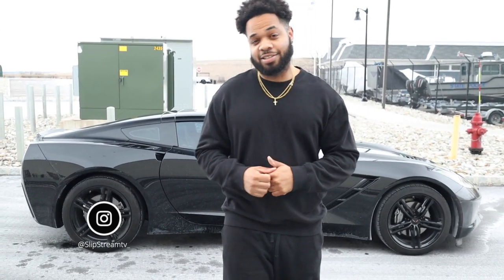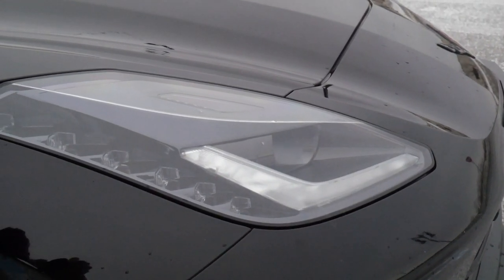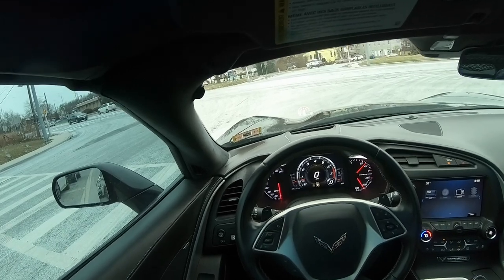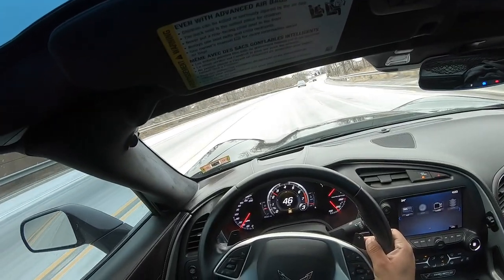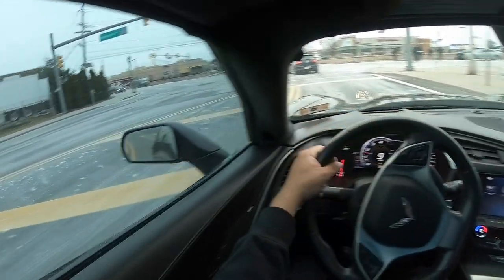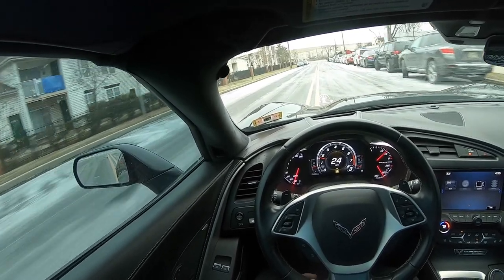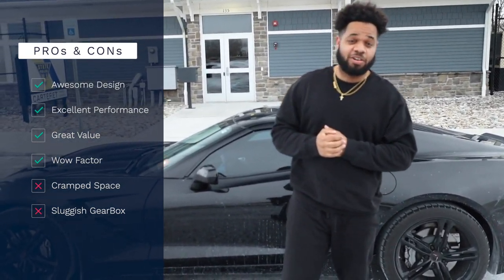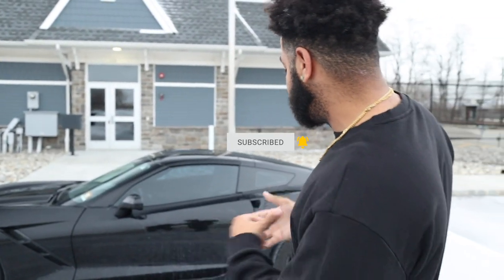2016 C7 Corvette Stingray: Start Up, Exhaust, Test Drive, and POV Review| Skip The C8??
In this video my Friend and I put the 2016 Corvette Stingray through its paces and figure out if buying this over a C8 Corvette a good Idea all in POV.
*Camera Gear Used*
My Camera
My 4k Camera
My Drone
My Go Pro
My Gimbal
My Mic
22m lense
50mm lense

Doug Demuro, Raitis Rides, Savage Geese, Top Gear, Bros Fourr Speed, Savage Garage, Tanner Foxx, SuburuWRXFan, TheStradman